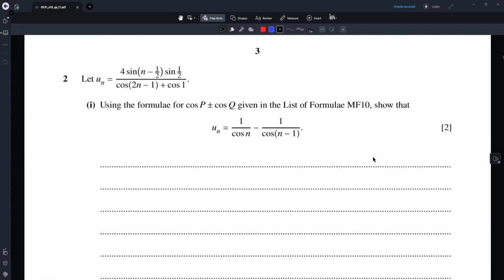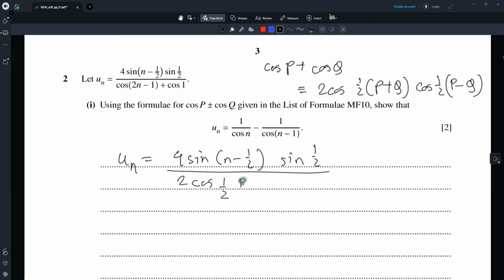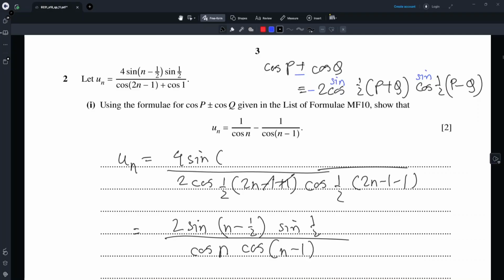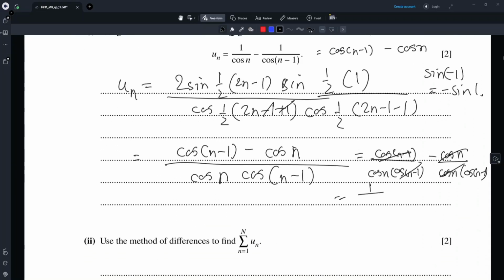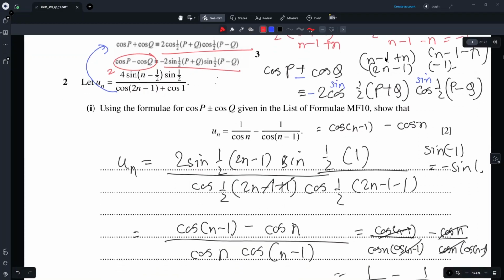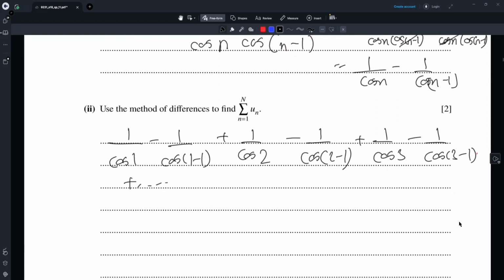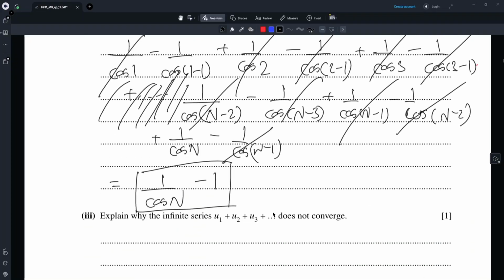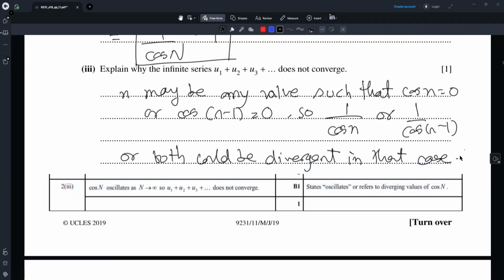Cambridge A Level Further Maths | 9231/MJ/2019/P11,12/Q2 | Summation of Series